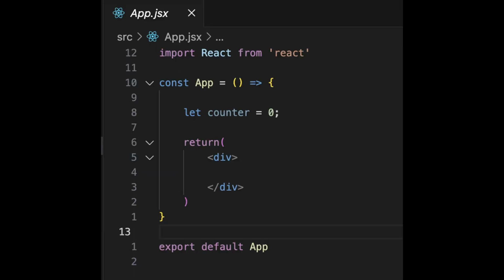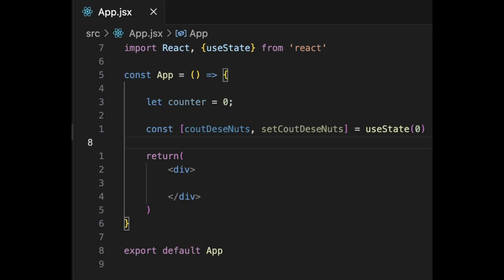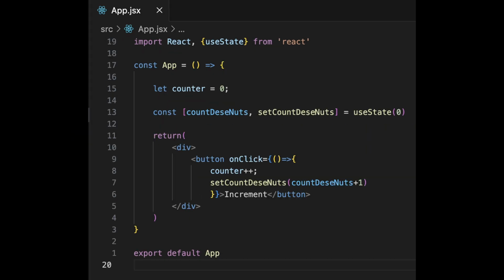Understanding useState in React (For Beginners)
In this video, I explain the difference between the usage of useState and regular variables in React. I also uncover how regular variables are a piece of garbage and useState is the ultimate chad in React.